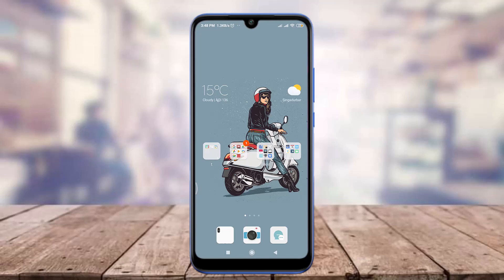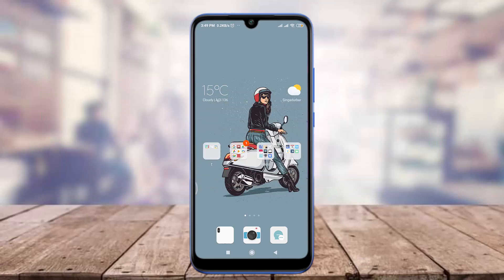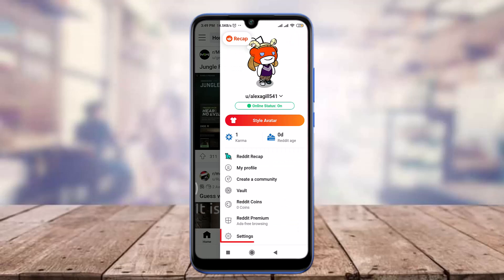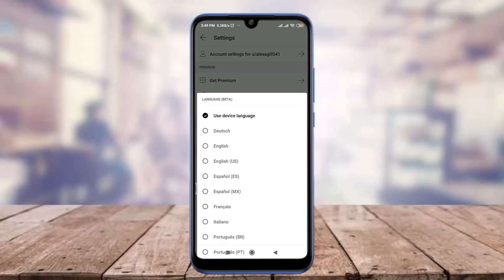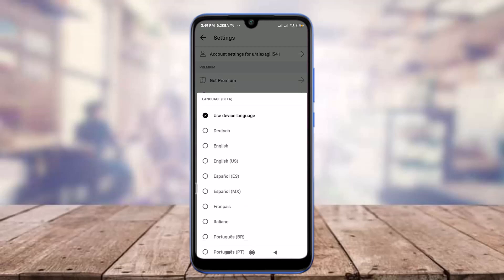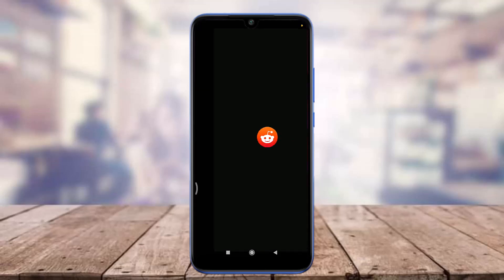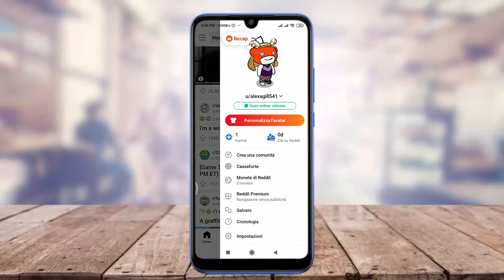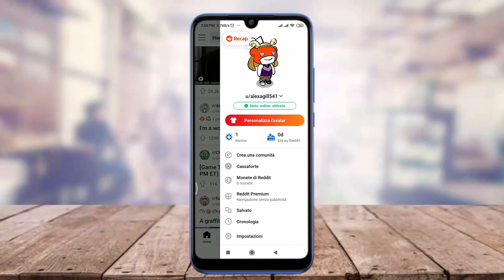How to change the language on a Reddit app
In this video I will guide you in step by step process on how to change the language of your Reddit app.

STEPS REGARDING :How to change the language on a Reddit app.
1.Open up the app.
2.Get logged in.
3.Tap on the profile icon on the top right corner.
4.Tap on the Language settings option.
5.Choose one of the language that you want to choose.
6.No again tap on the profile icon to see that your Reddit app's language has been changed.
Just by doing the language of your Reddit app will be changed successfully.

TIME STAPMS~~
0:00 Intro
0:08 Process of changing the language of a Reddit app.
0:55 Outro